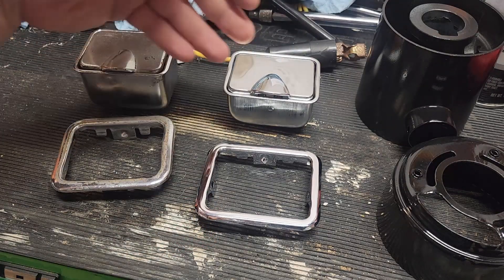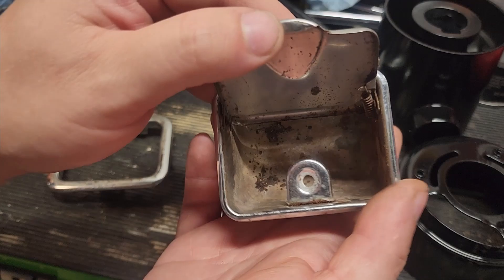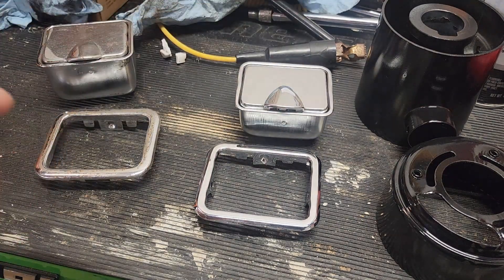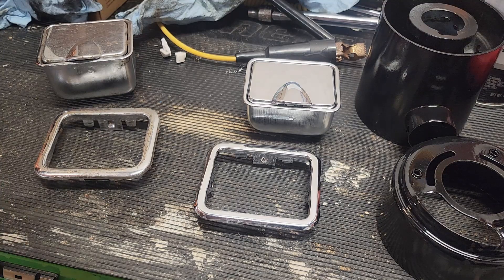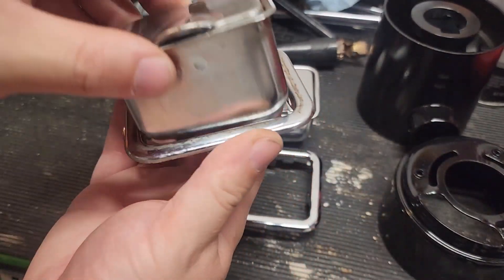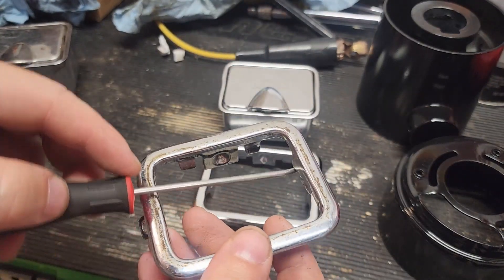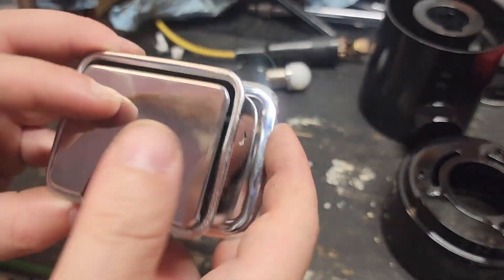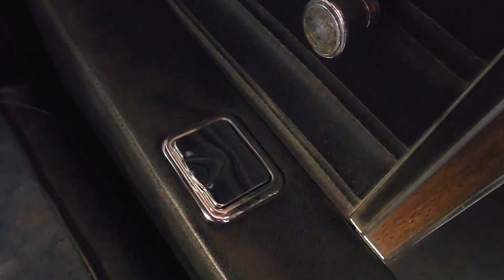These Rear Ashtrays Are Stupid Difficult To Find!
These are the rear ashtrays for several models of Chevys in the early 60s.

These are listed as fitting 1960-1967 full size passenger vehicles. This would include the Caprice, Impala, Biscayne and Bel Air.

1964-67 Chevelle
1962-63 Chevy II / Nova
1960-67 Full size Pontiac passenger cars
1964-67 GTO, Tempest, Lemans

Part #1490721

Shipping address:
PJ
2205 S. Perryville Rd. No. 138